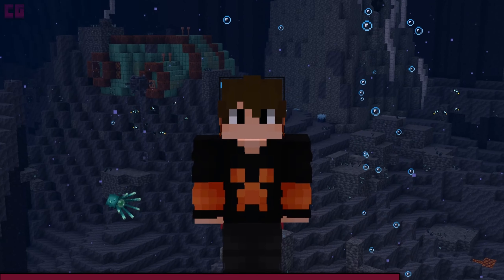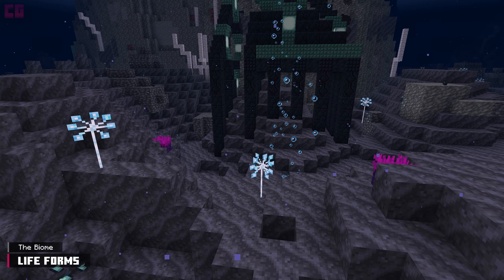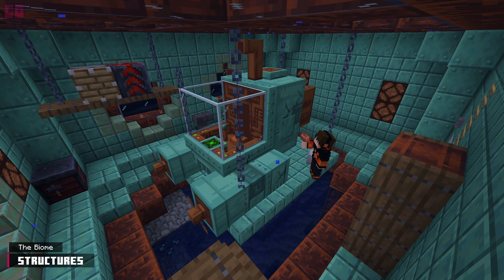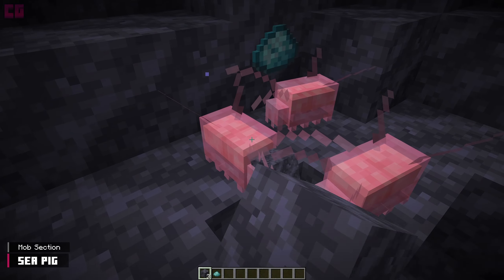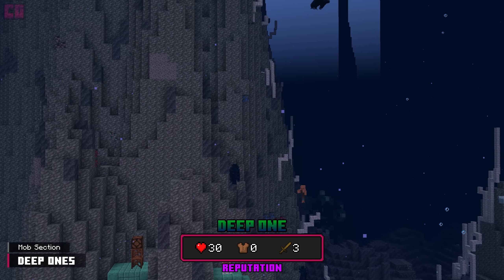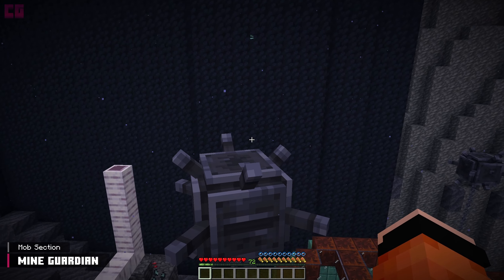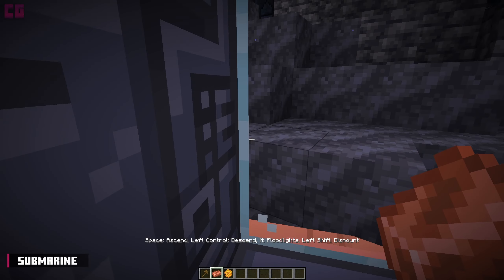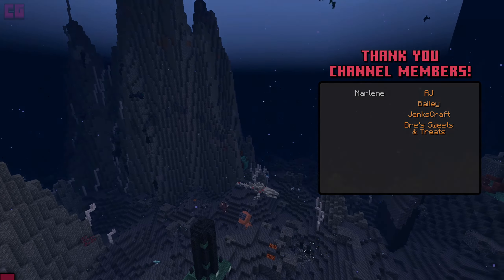Alex's Caves - Abyssal Chasm (3/6) | Minecraft Mod Showcase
Complete showcase of the Abyssal Chasm in Alex's Caves 1.20.1 Forge. Created by sbom_xela.
💗 SUPPORT 💗
📕 CHAPTERS 📕
0:00 Cinematic Intro
0:22 Introduction
0:32 The Biome
1:26 Life Forms
2:13 Structures
3:22 Mobs Intro
3:32 Lanternfish
4:00 Tripodfish
4:15 Gossamer Worm
4:37 Sea Pig
5:10 The Deep Ones
6:18 Deep One Knight
6:57 Deep One Mage
7:39 Mine Guardian
8:14 Hullbreaker
8:44 Submarine
9:40 Diving Gear
10:02 Advancement & Configs
10:26 Conclusion
🔗 MOD LINKS 🔗
► Alex’s Caves (1.20.1 Forge):

★ REQUIRED FORGE ★
► Forge Loader:

★ OPTIONAL FORGE ★
► Embeddium (Optifine Alternative):
🎵 MUSIC 🎵
   ● The Abyssal City | Rand Aldo
   ● Sea Changes | Harbours & Oceans
   ● Listen to the Forest Weep | Hanna Lindgren